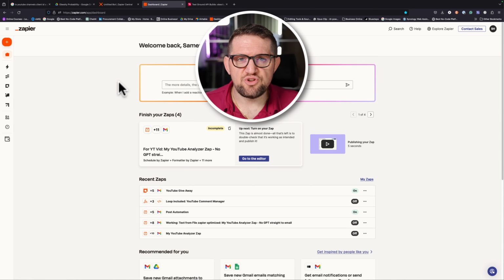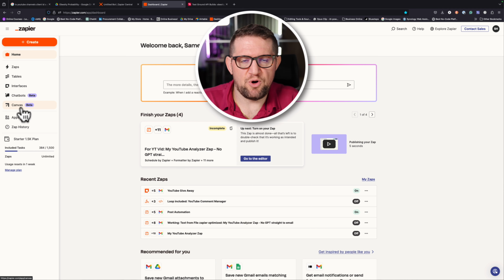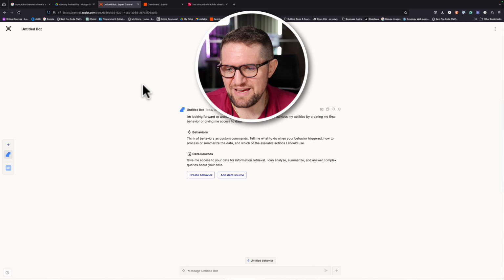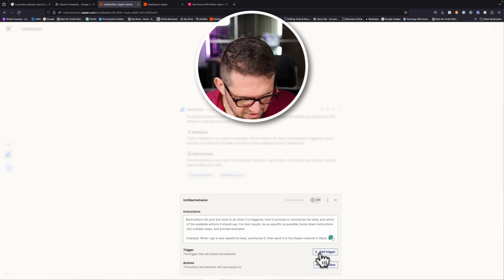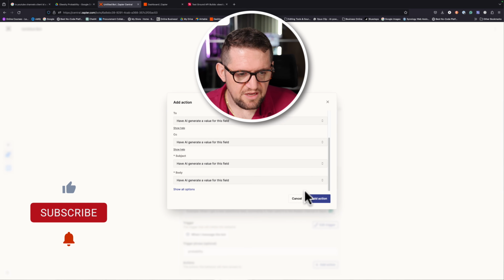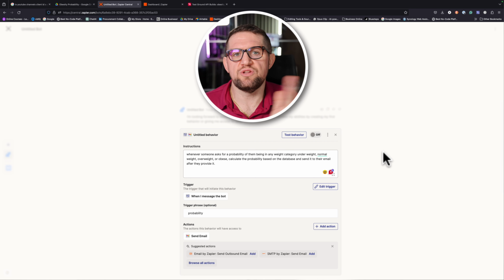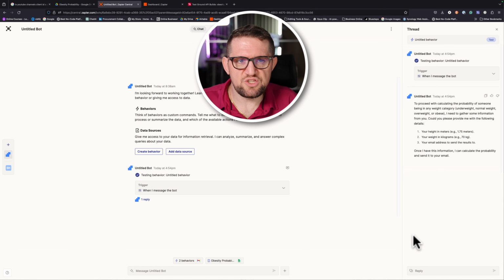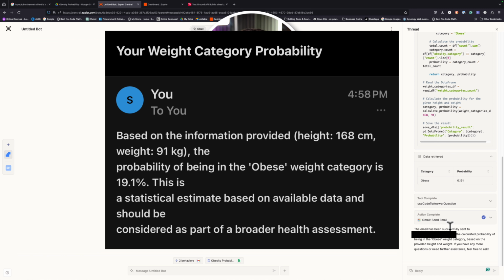Did openAI GPTs just lose to Zapier Central Bots?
Zapier Central bots are far better than OpenAI GPTs? Lets take a First look. This is a quick, unplanned video to showcase @Zapier Central and its capabilities. Within 20 minutes of testing, I think GPTs are already having their contender and potential killer in the market!

🌐 Join me at Give Me The Mic — where tech meets tenacity! I'm Samer, a fellow non-coder on a quest to master Low-Code/No-Code solutions and AI, empowering you to build and innovate fearlessly. 🚀

💡 Discover tools that simplify technology, as I learn and share ways to create and optimize without writing a line of code or at least learning how AI can do it for us. It's about making tech work for us, the non-coders.

🔔 Let's decode the tech talk and craft the future together.